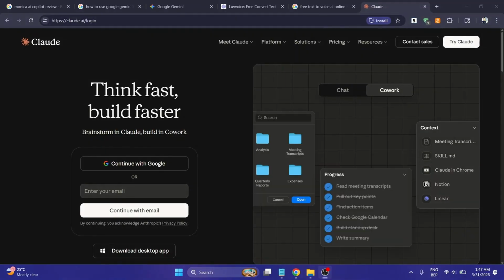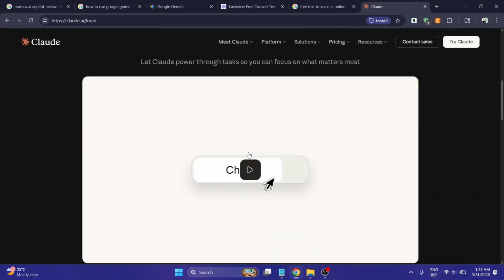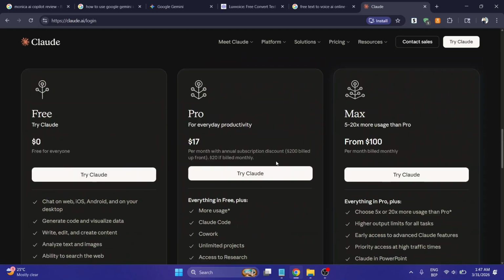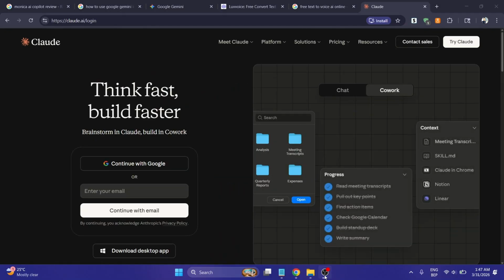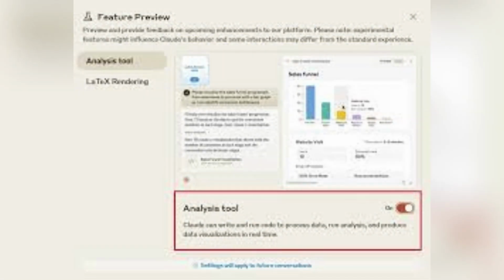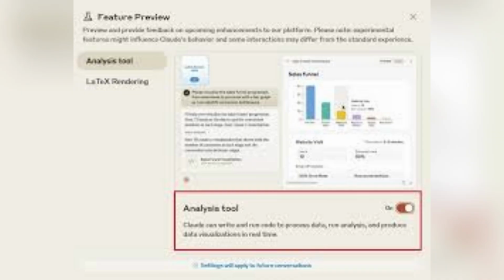How to Use Claude AI for Data Analysis | Master Opus 4.6 & Artifacts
Welcome to the absolute masterclass on how to use Claude AI for data analysis in ! 🚀 If you are still manually cleaning spreadsheets or struggling with complex pivot tables, this video will completely revolutionize your workflow. Claude Opus 4.6 has officially surpassed traditional tools by combining a 1M token context window with advanced agentic reasoning.

We will start by showing you how to securely upload massive datasets—including Excel, CSV, and JSON files—directly into the Claude workspace. Learn how to use the new 2026 "Analysis Tool" which allows Claude to write and execute its own Python code in a sandboxed environment to ensure 100% mathematical accuracy. 💻✨

The real game-changer is the Artifacts side panel. We will show you how to prompt Claude to generate interactive React dashboards, heatmaps, and dynamic charts that you can manipulate in real-time. Discover how to use "Deep Research" mode to cross-reference your internal data with live market trends from the web and how to utilize the "Agentic EDA" workflow to automatically spot outliers and anomalies. Whether you are a financial analyst, a scientist, or a small business owner, mastering Claude’s data capabilities will turn your raw numbers into actionable insights in seconds. Stop guessing and start analyzing with the smartest AI partner on the planet! 🎨🔥